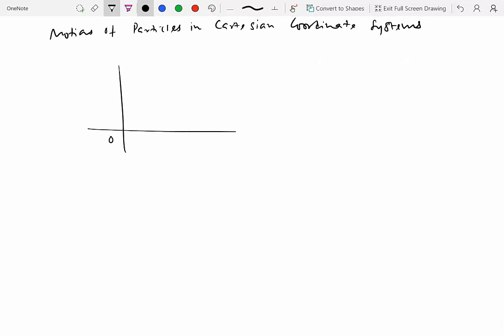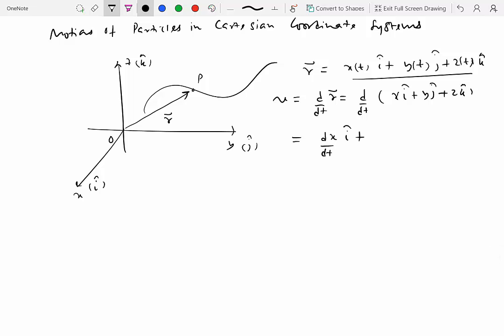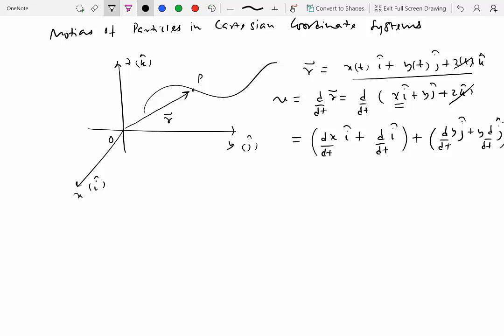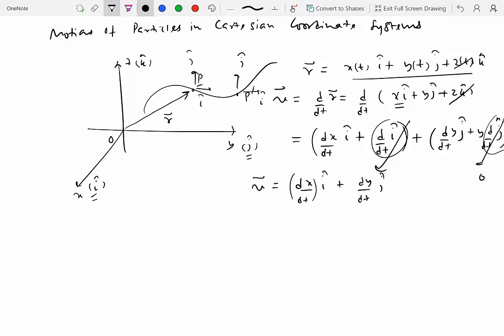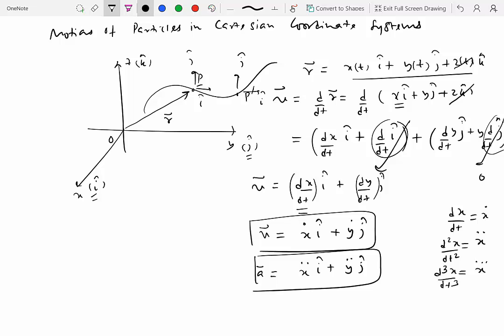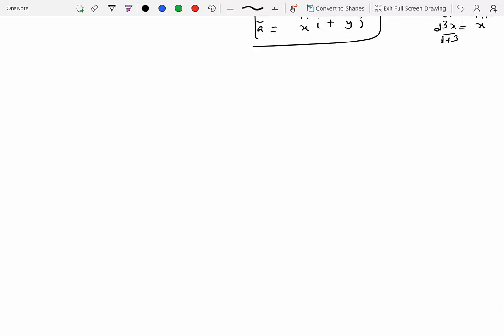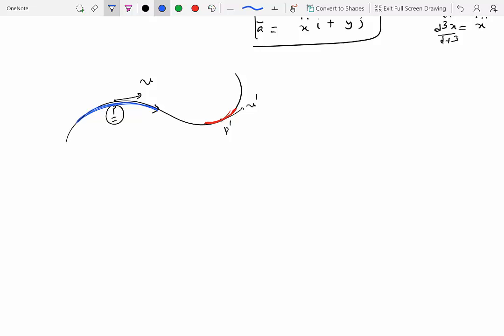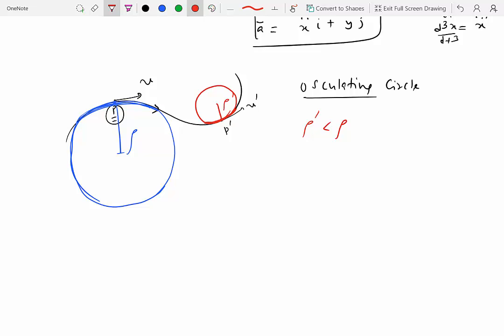When we may need other Coordinate systems